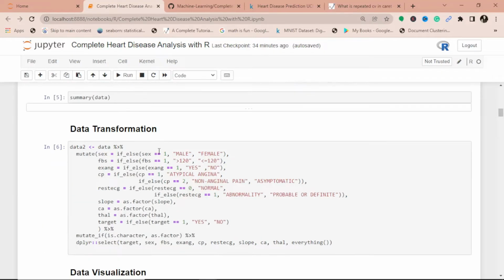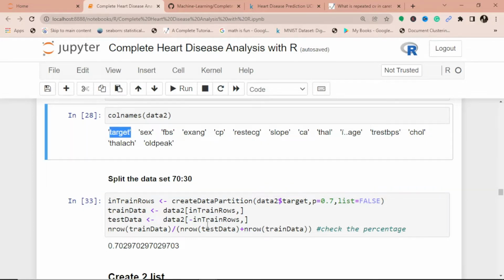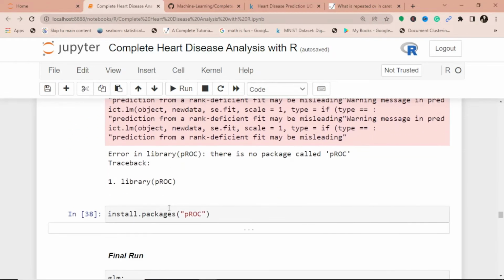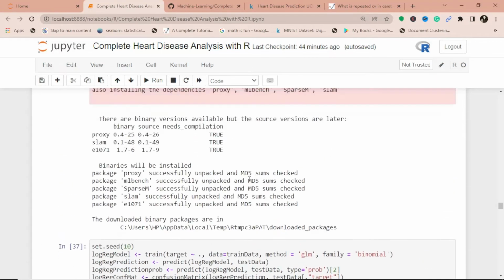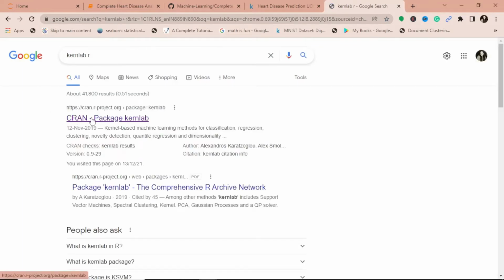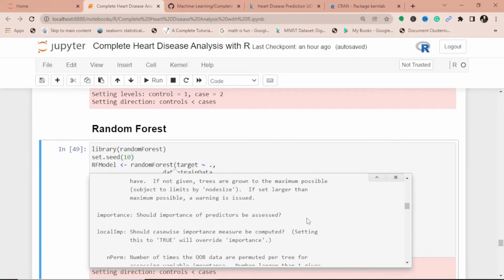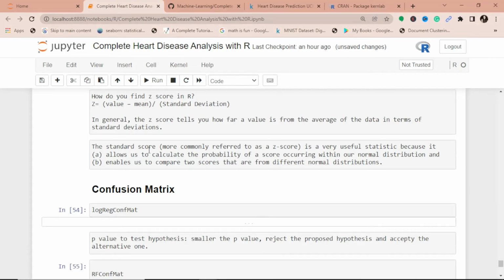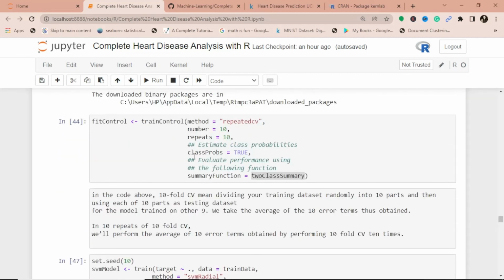R Machine Learning : Heart Disease Project Step by Step (Full Tutorial) | Machine Mantra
Machine Learning Model in R. Classification algorithm in R. The project is based on
Classification Machine Learning Problem to predict whether one has heart disease or not.
Learn how to get started with R, how to work with R in Jupyter notebook, heart disease dataset exploration with R, data visualization, and explanation, training and testing the data, understanding the results, logistic regression, random forest, SVM algorithms, and their comparison of results.

heart disease prediction using machine learning
heart disease prediction in R
machine learning project in R
machine learning classification project
machine learning tutorial for beginners
R programming machine learning
logistic regression random forest SVM
heart disease dataset analysis
end to end machine learning project
machine learning project step by step
👍For R installation
Git Hub
📚For Dataset: Do upvote it really helps :)

💁‍♀️📚Courses on Udemy Learn at your own pace enroll on Udemy:
Kaggle Account:  Do follow and comment it really helps✌

😊😊I invite you to join me on
Quora